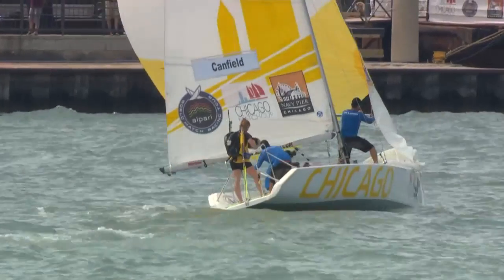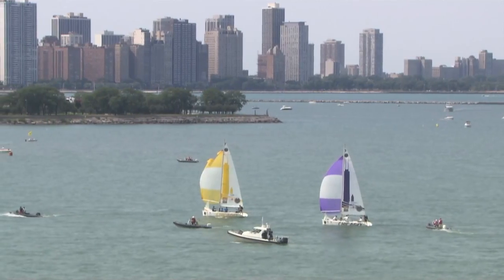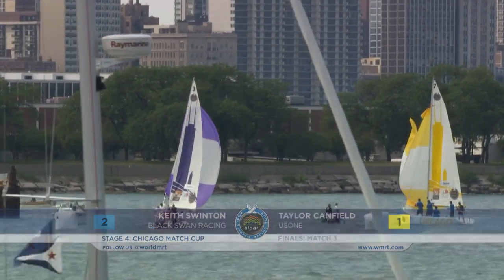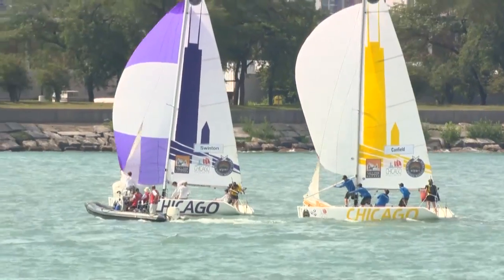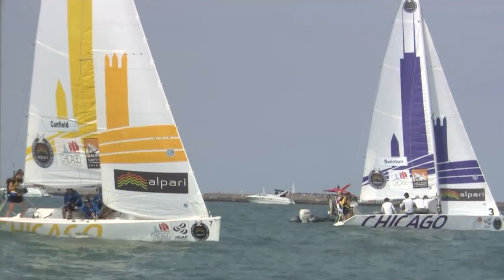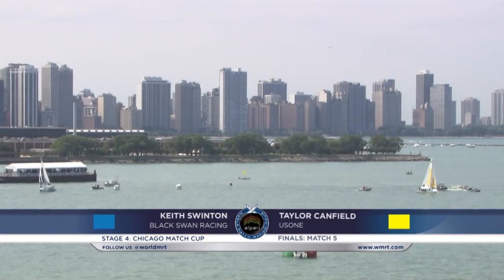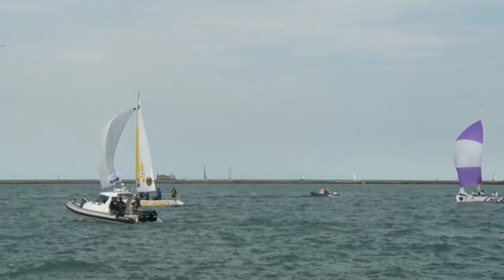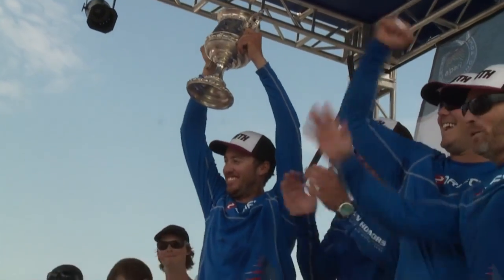Daily Review - Chicago Match Cup 2013 - AWMRT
All the action from the final day here in Chicago - watch Taylor Canfield and US One Sailing win in their home town.

- 2013 © Alpari World Match Racing Tour